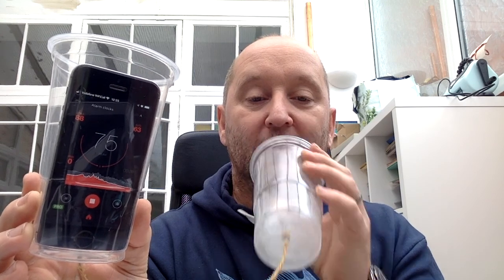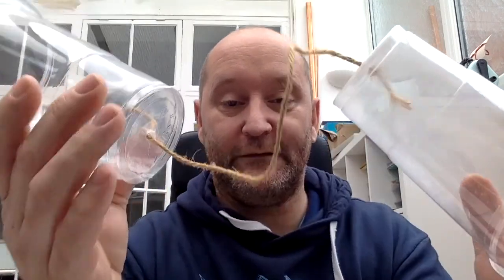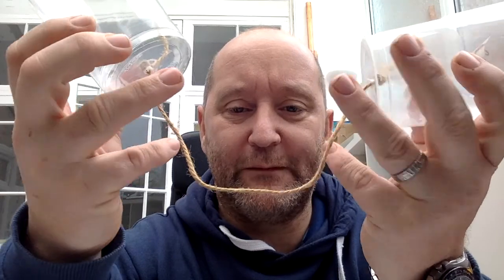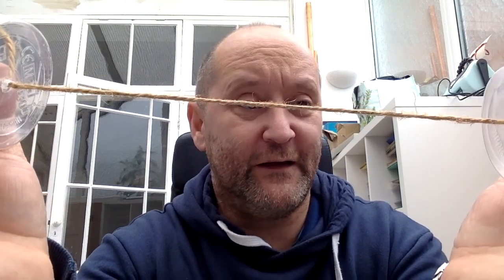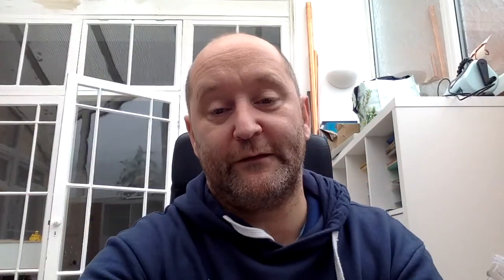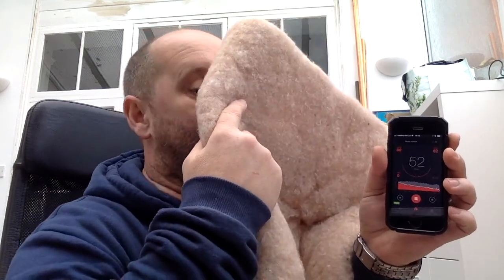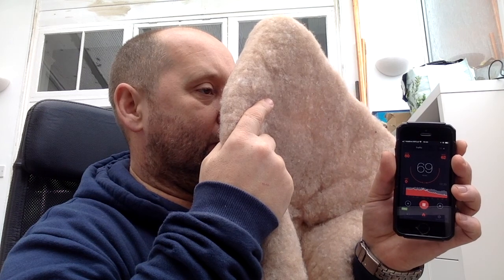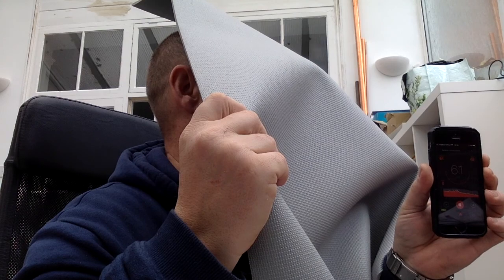Acoustic and Thermal Insulation for your RV or Motorhome - Complementary or Competing?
There are lots of organisations which will sell you thermal insulation, lots who install Acoustic insulation, but is there a system which can do both? What are the engineering issues, facts, products, approaches and costs?